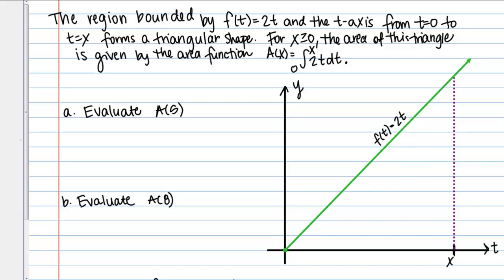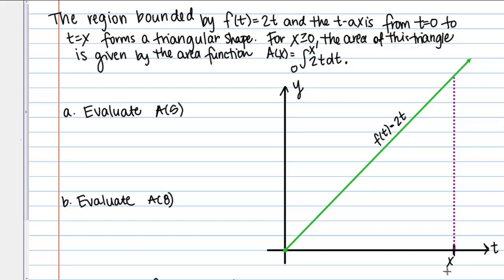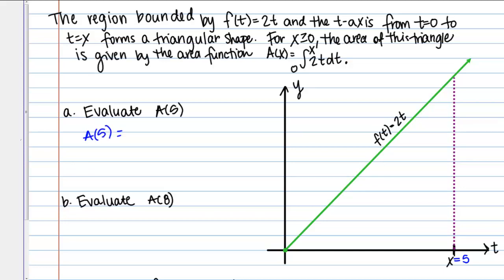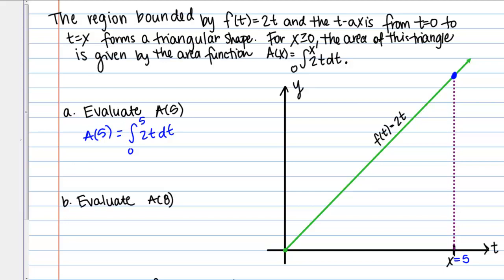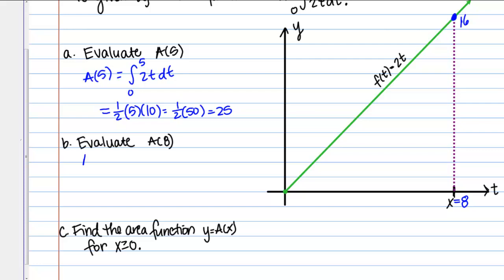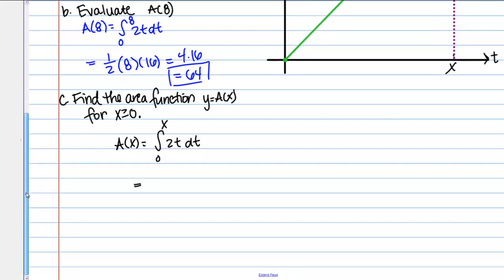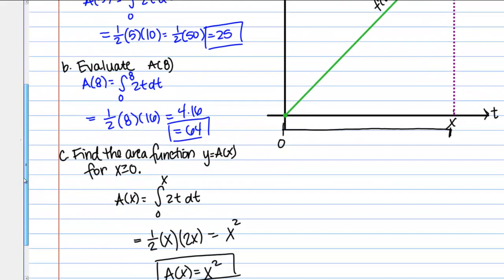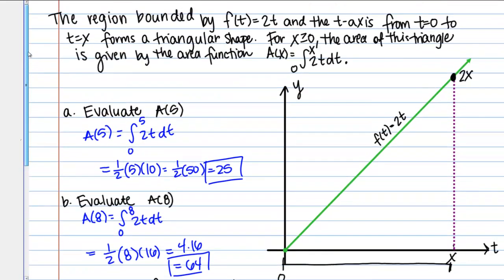1151 FF: Area of a Triangle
Use geometry to find an area function.